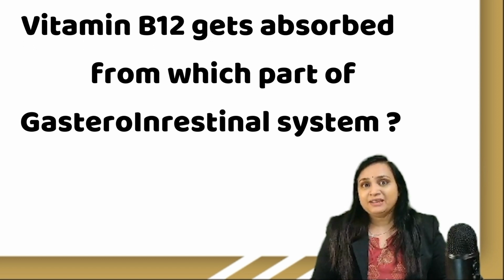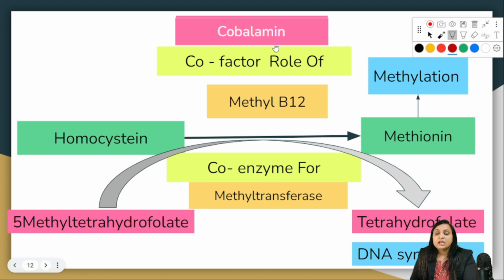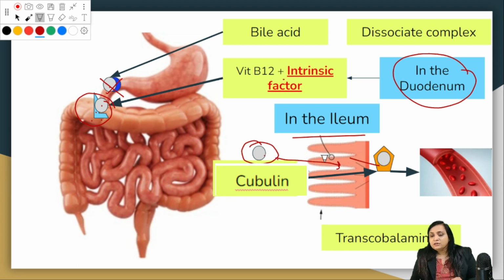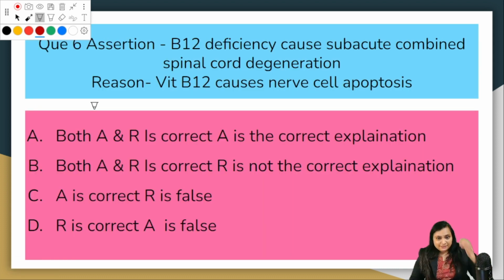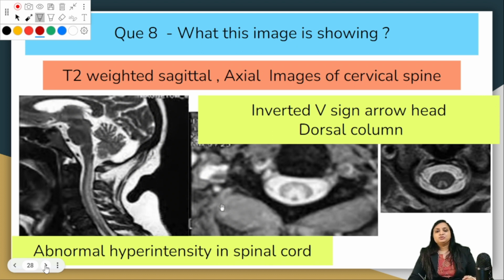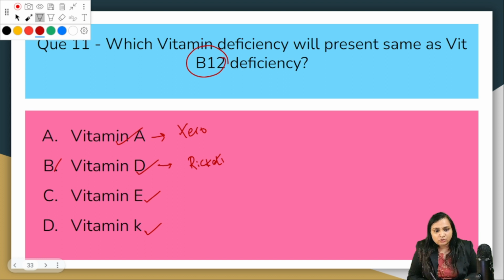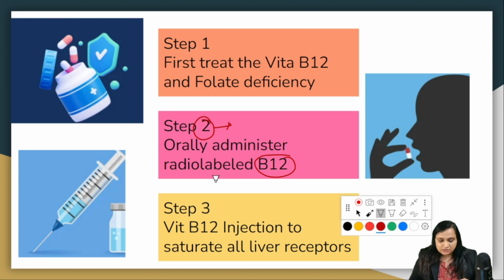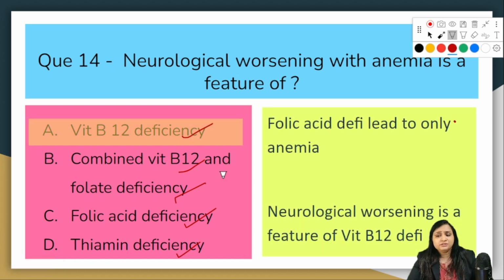Pediatric MCQs On Vitamin B12 For NEET PG and FMG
Learn To Solve MCQs on Vitamin B 12 , Methylcobalamine in Pediatrics and Crack NEET PG, DNB entrance easily- meant for MBBS , MD , FMGE , Nurses.

Queries solved
- learn from of Vitamin b12 , physiology and function of Cobalamin , causes of deficiency of Vitamin B12, clinical features of vitamin B12 deficiency , megaloblastic anemia, SACD , difference between vitamin B12 and Folic acid deficiency , folate trap and function of adenosylB12 and Methyl B12
- How to solve pediatrics MCQs for NEET PG, FMEG , nurses in
  easy way quickly

MCQsOfgrowth#MCQsOfnutriton#MCQsOfmethycobaline#PediatricMCQsForNEETPG